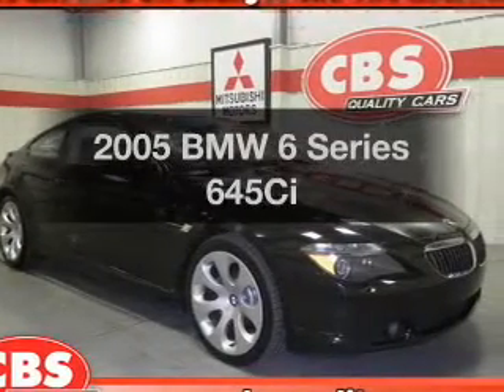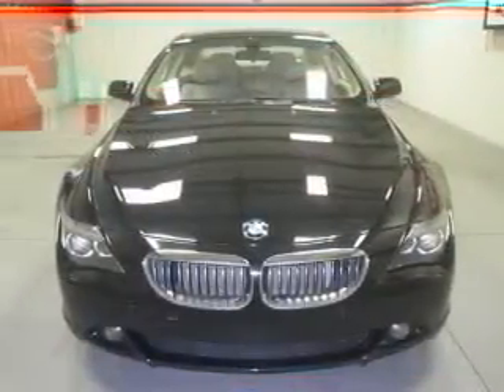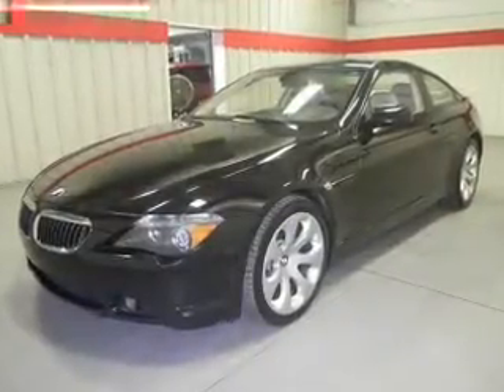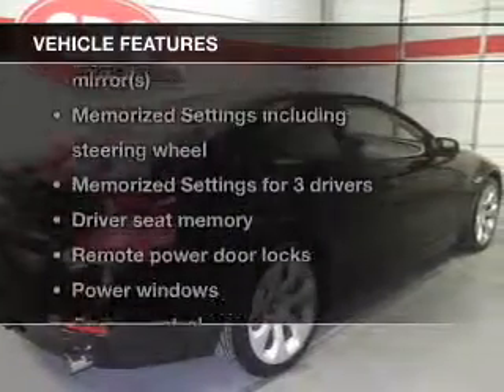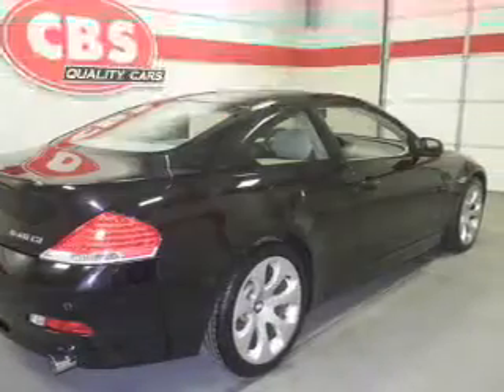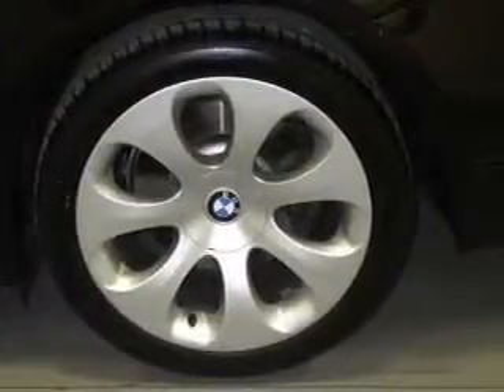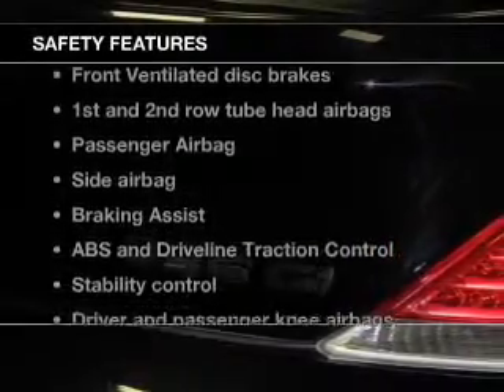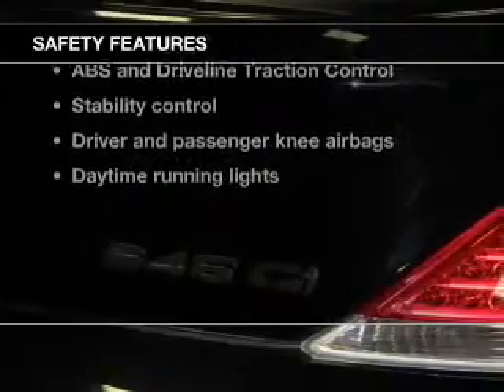2005 BMW 6 Series - Durham NC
Year: 2005
Make: BMW
Model: 6 Series
Trim: 645Ci
Engine: 4.4 liter 8 cylinder 32 valve
Transmission:
Color: Black
Mileage: 110267
Address:
1503 S. Miami Blvd.